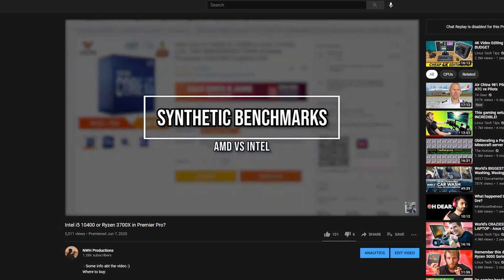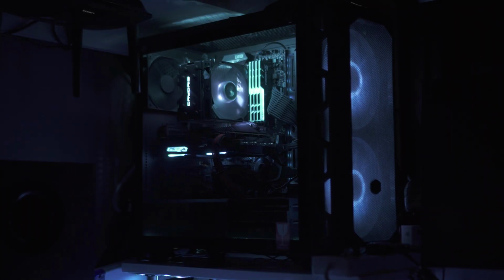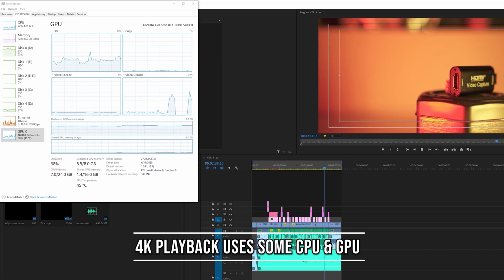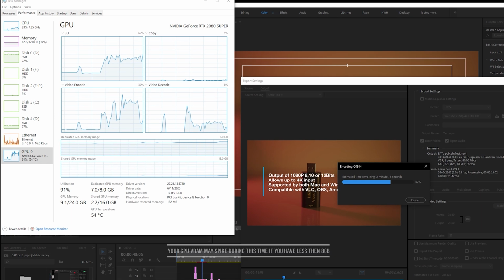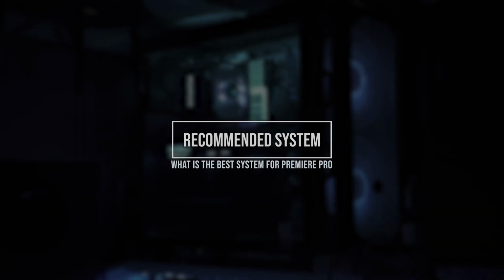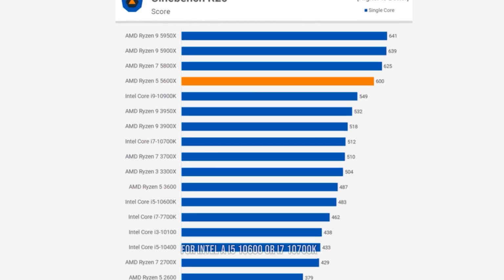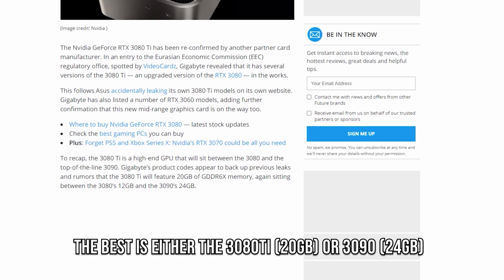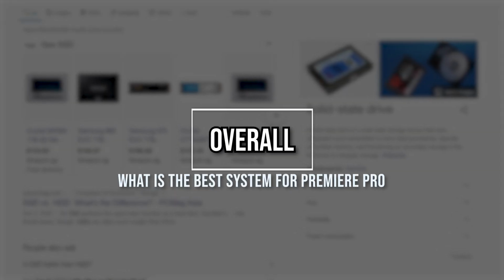Premiere pro CC 2021 recommend system guide 2021 Revisit Nvidia FTW!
◼️My pc
AMD Ryzen 3700X
MSI MPG X570 Gaming pro Carbon wifi
Trident Z 3000mhz 32GB (4*8)
Cryorig H7 Lumi
2 P300 3tb HHD
MSI RTX 2060 Super Gaming X
Cooler Master H500
Seasonic 650w Focus Gold
Patriot P200 1TB 2.5 ssd
HP EX920 1TB m.2 nvme

◼️Accessories:
    Monitors-  Supersoild P24 & P27